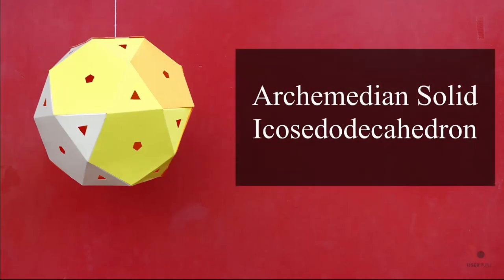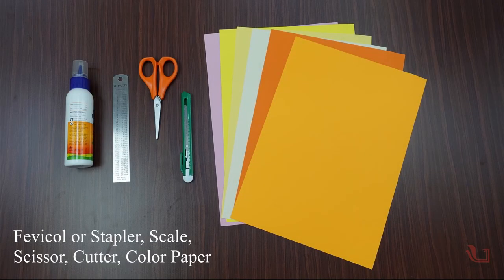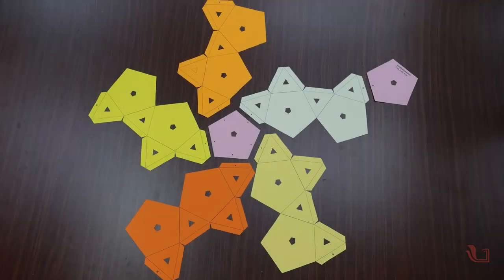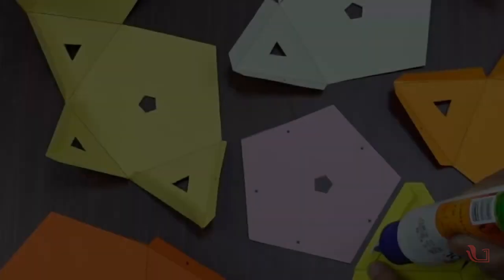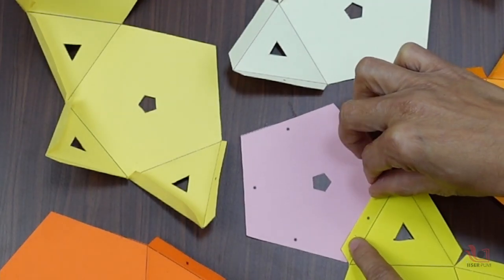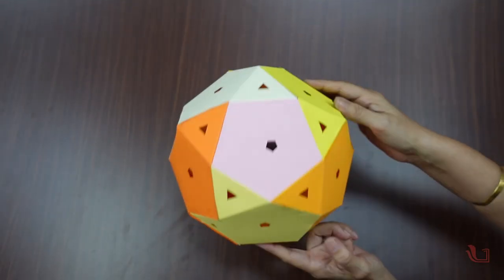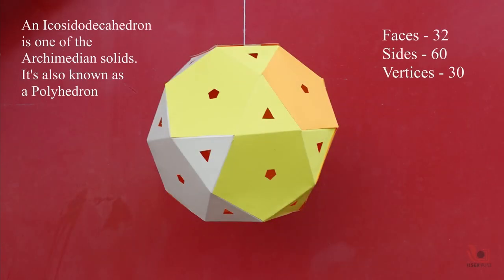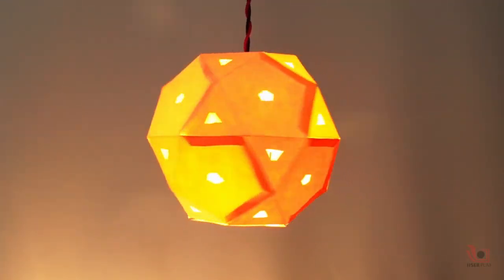Archimedean Lantern I Icosidodecahedron | English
Today we will learn how to make an Icosidodecahedron. For that, we need some coloured paper, a scale, glue or a stapler, scissor etc. Take a printout on coloured paper from the link given in the description box. After cutting with scissors, you will get such cutouts. Fold all the lines inside the cut-out with the scale. Now you have to connect the cutouts in such a way that while connecting, connect the flap on the paper which has a star to the star and connect the flap which has a hash to the hash. Thus, when all the flaps are joined to the side flaps, we see Icosidodecahedron formed.
This Icosidodecahedron has 32 faces, 60 sides and 30 vertices. It is Polyhedron.